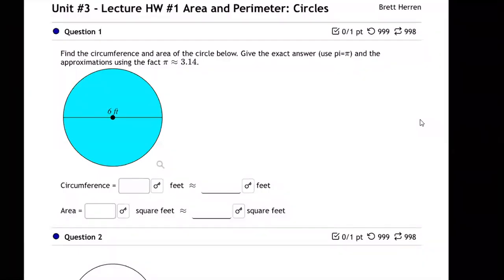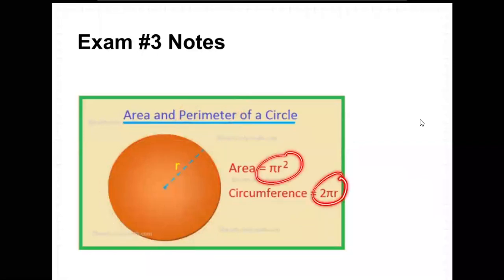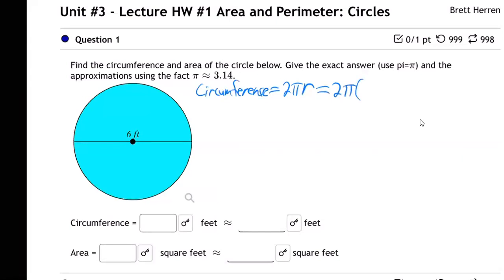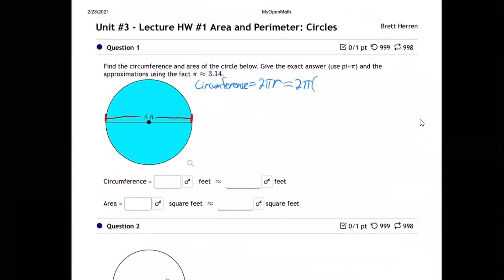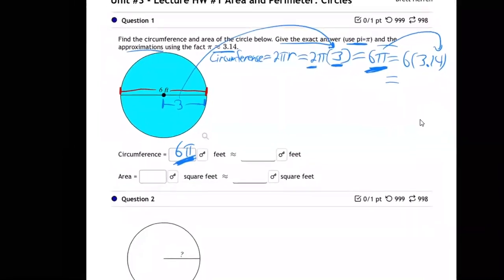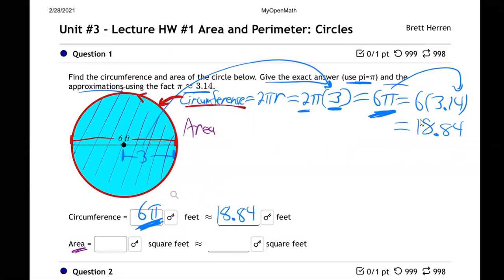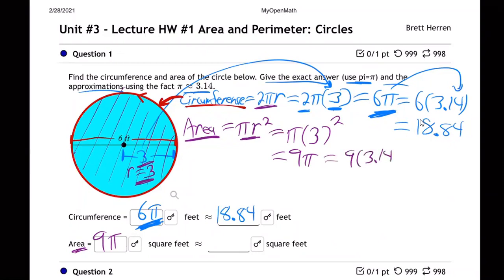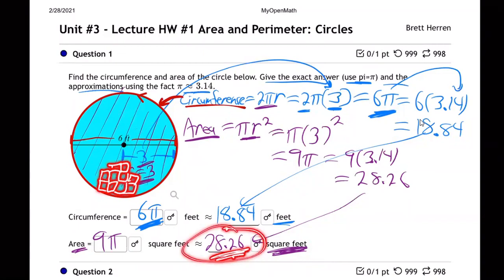m10b-unit 3 HW 1-1